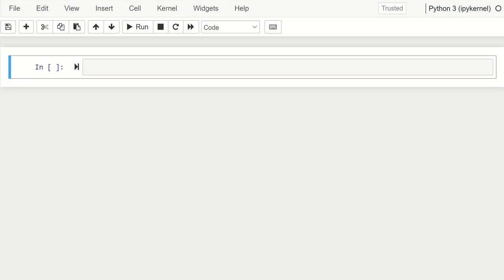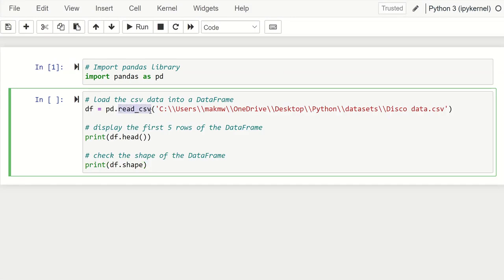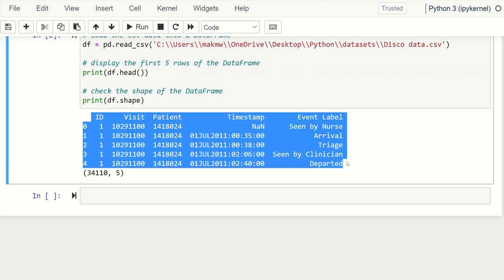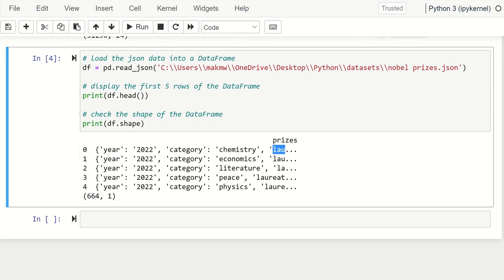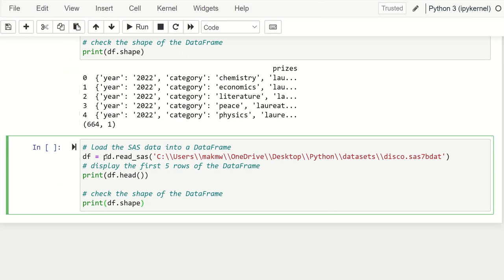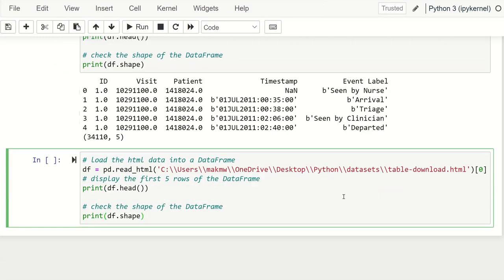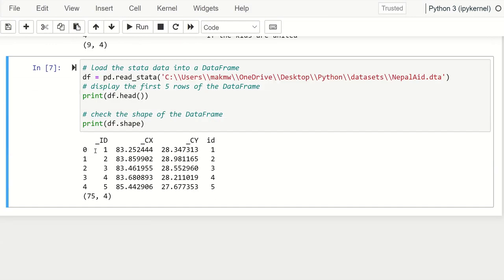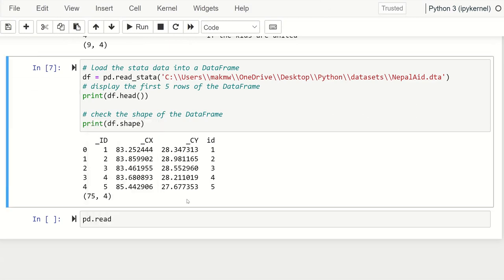Python pandas data reading at its finest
In this comprehensive video tutorial, you'll delve into essential Pandas functions for reading various data formats. From CSV and JSON to Excel, SAS, and Stata formats, you'll gain hands-on experience with each function. Whether you're new to Pandas or refining your skills, this tutorial equips you with practical knowledge to seamlessly apply in your data analysis projects. Join us to enhance your Pandas proficiency and excel in data science!